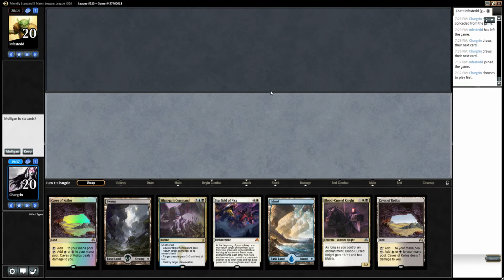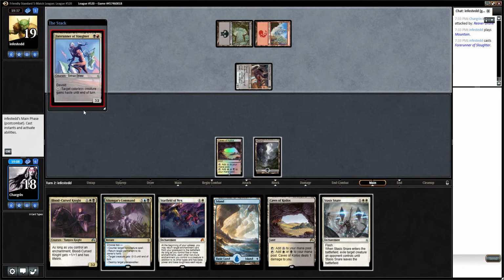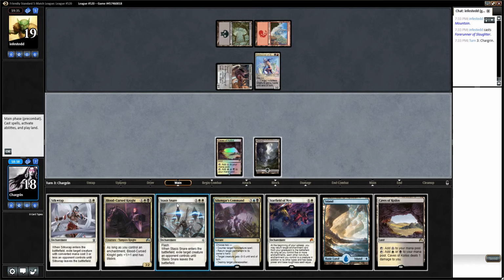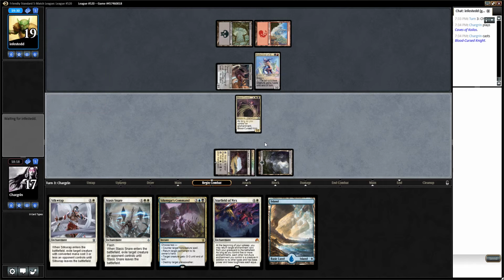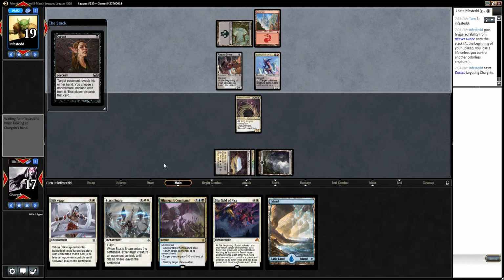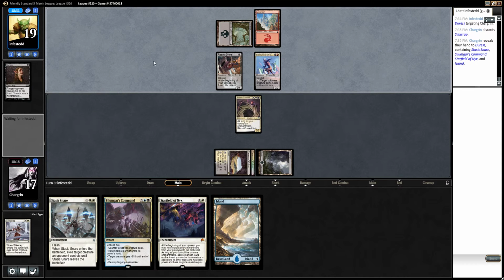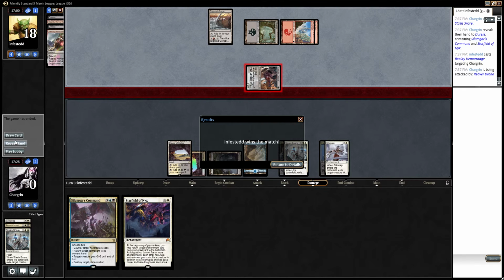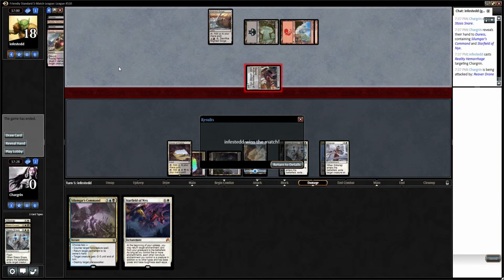Standard League - Esper Demonic Pact - Match 2, Game 2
Decklist -

Creatures:
3 x Wasteland Strangler

Sorceries:
1 x Flaying Tendrils
2 x Angelic Purge
2 x Languish

Instants:
1 x Disperse
2 x Anguished Unmaking
3 x Silumgar's Command

Enchantments:
1 x Sinister Concoction
2 x Deadweight
3 x Silkwrap
3 x Oath of Jace
4 x Stasis Snare
4 x Demonic Pact
3 x Starfield of Nyx

Planeswalkers:
1 x Sorin, Grim Nemesis

Lands (25):
4 x Shambling Vent
3 x Sunken Hollow
3 x Caves of Koilos
3 x Evolving Wilds
2 x Prairie Stream
1 x Island
4 x Plains
5 x Swamp

Sideboard:
1 x Sigil of the Empty Throne
1 x Descend Upon the Sinful
3 x Blood-Cursed Knight
1 x Dragonlord Silumgar
2 x Infinite Obliteration
1 x Virulent Plague
1 x Pick the Brain
1 x Transgress the Mind
2 x Negate
2 x Dispel

*Thanks to CL and ZJ for designing the deck and thoughts on card choices*